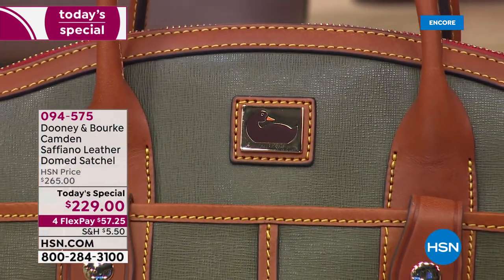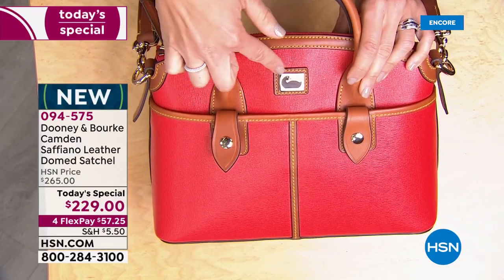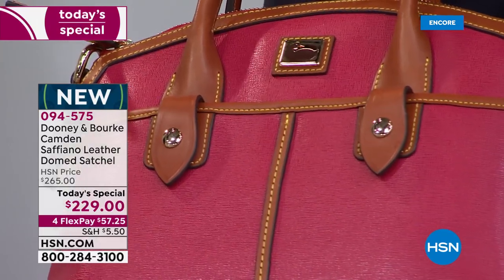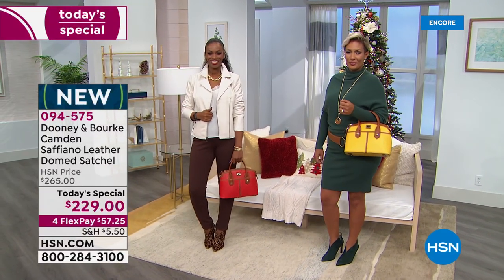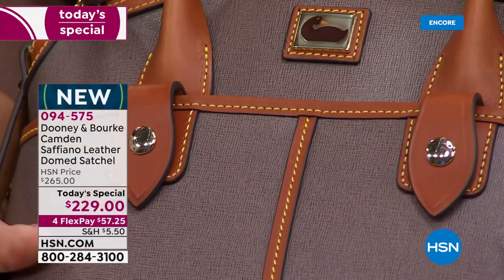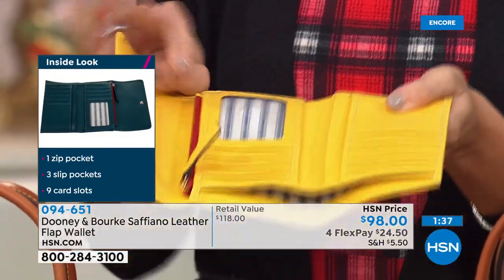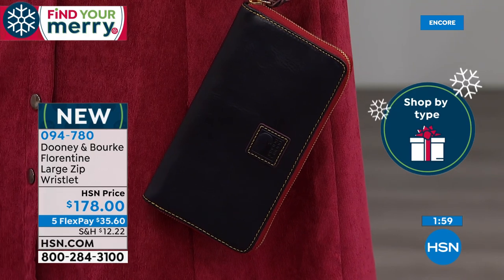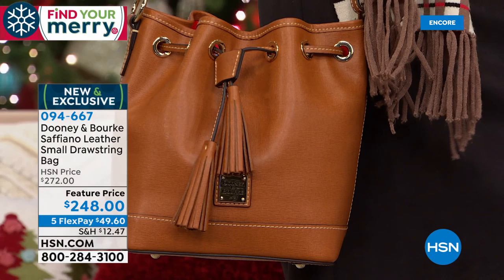HSN | Dooney & Bourke Handbags 11.14.2019 - 03 AM